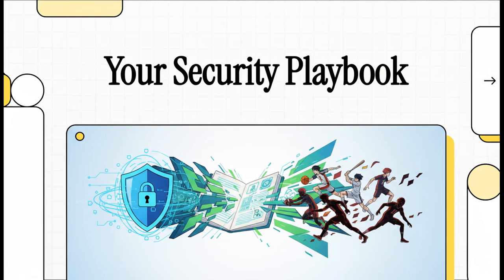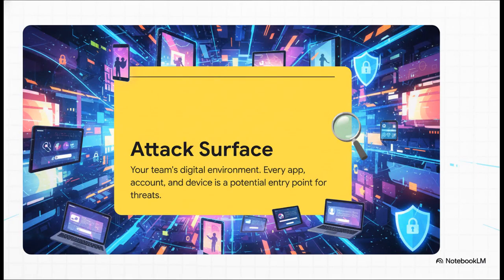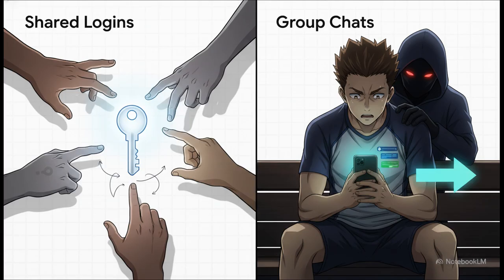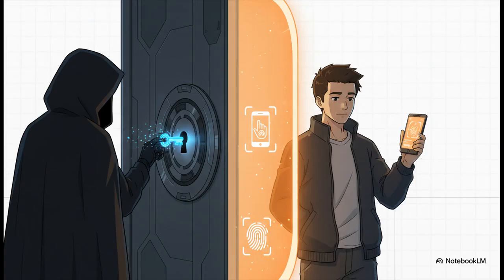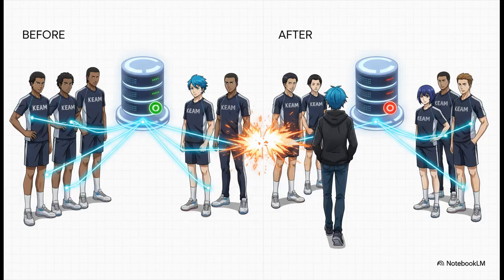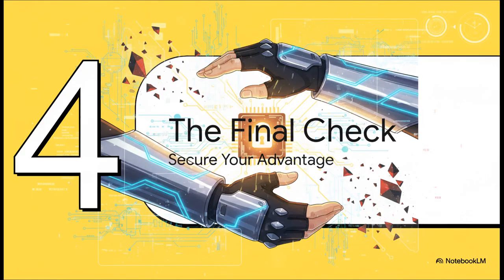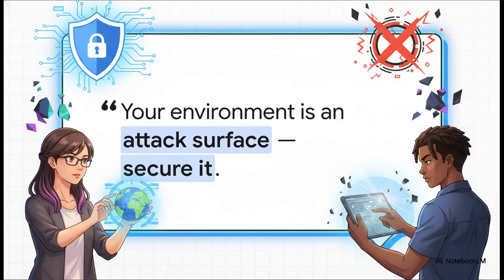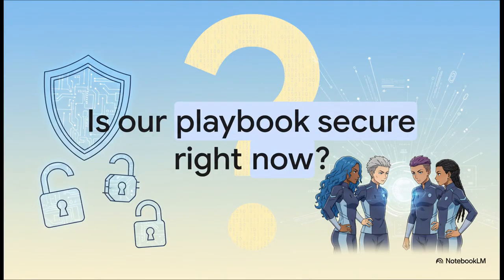TIER 3 — CYBER HARDENED ATHLETE™ MODULE 2 Playbooks & Other Sensitive Data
I work in cybersecurity and protection for athletes, creators, and public-facing individuals whose name and visibility function like assets. My focus is reducing digital risk before it turns into financial loss, brand damage, or real-world safety problems.

My mission is to help high-visibility people build disciplined protection systems around their accounts, devices, platforms, and personal data, so they can grow without exposing what matters.

I’m the founder of The Xcellerator, and the creator of the P.R.O.T.E.C.T.™ digital risk framework. My work supports athletes, families, and advisors who want clarity, prevention, and fewer avoidable security incidents.

→ Interested in audits or advisory?
Reach out via LinkedIn with the subject: Protection Inquiry

This channel is for athletes, creators, and protectors of high-visibility households who take security, sovereignty, and long-term protection seriously.

⚠️ Educational content only. Not a substitute for professional cybersecurity services.